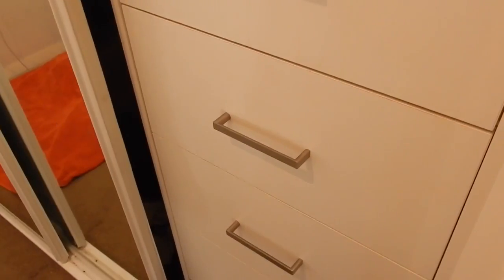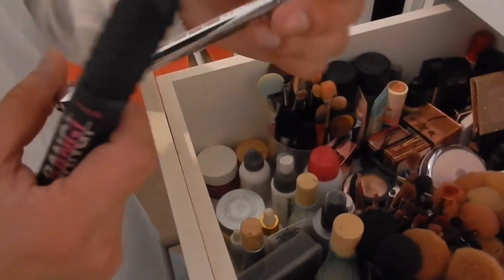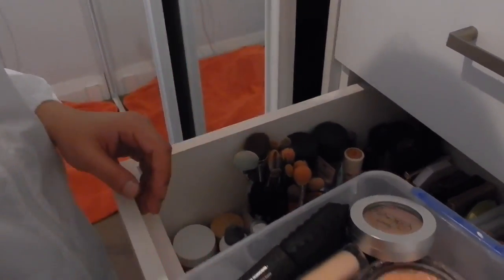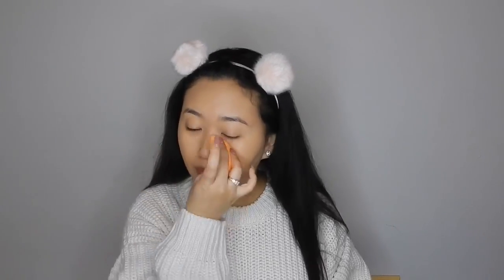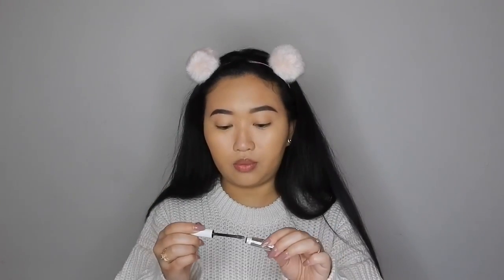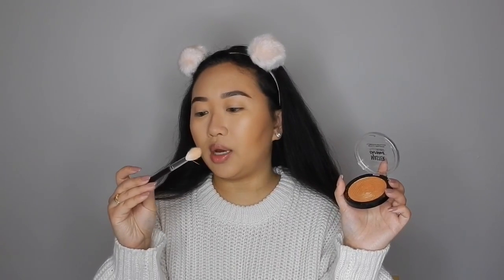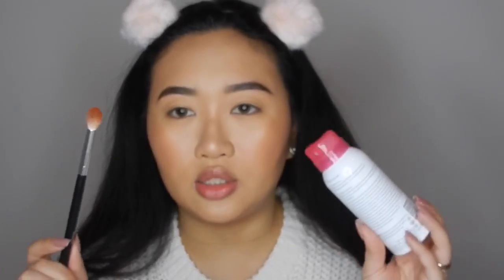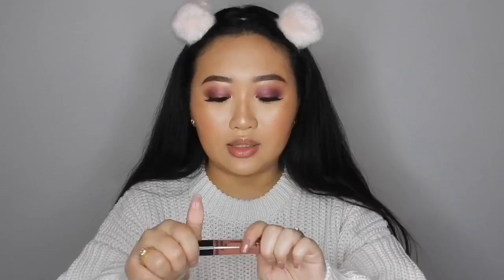BOYFRIEND PICKS MY MAKEUP + Giveaway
Hey guys! In today’s video I asked my boyfriend to pick my makeup. This was so much fun to film and I think the look turns out alright haha

•COMMENT something nice under this video
GOOD LUCK!

Products mentioned:
Bio-Soothing Mask
Ole Henriksen Moisturizer
Benefit It’s Potent eye cream
Benefit Big Easy foundation
Benefit FoolProof brow powder
Colourpop loose powder
Colourpop brow boss gel
Marc Jacobs Tan-tastic Bronzer
Maybelline Master Chrome highlight
Benefit Gold Rush blush
Kathleen Lights X Colourpop The Zodiac Palette
HeartyHeart Play pencil
Eylure 117 lashes
Benefit Bad Gal Bang! mascara
SAI Cosmetix lip cream
Cover FX High Performance setting spray
Zoeva brushes
Morphe brushes
Real Technique brushes
Luxie brushes
Beauty bombs brushes